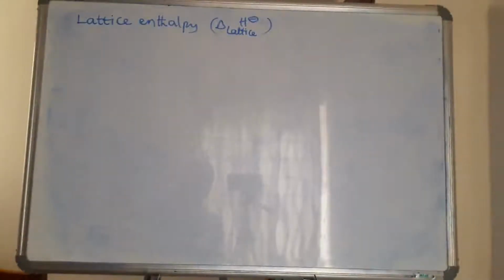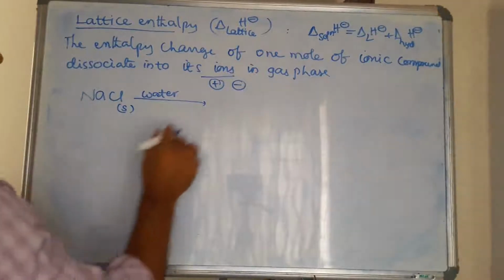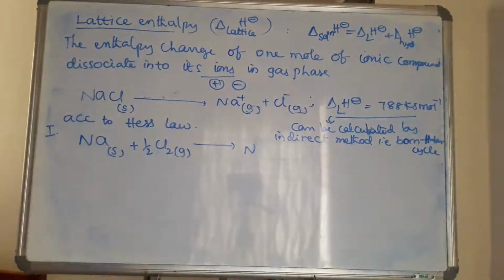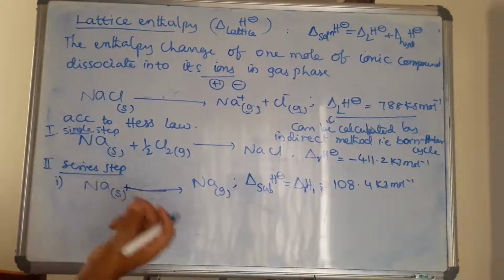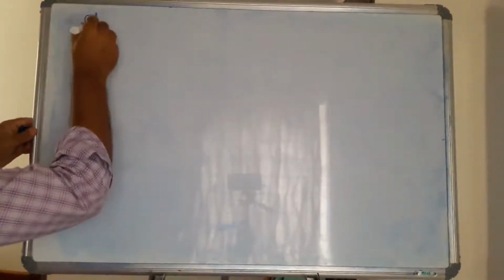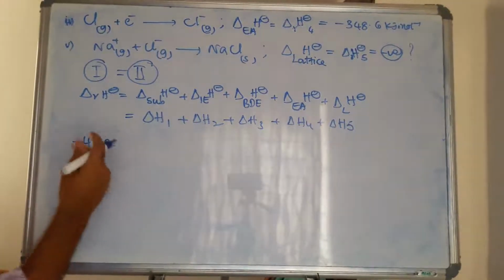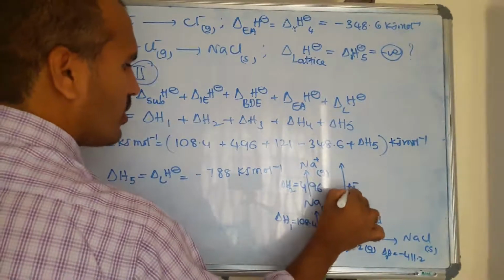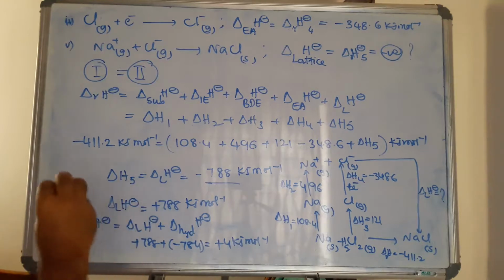part-14 || Aryabhatta science PU college,Dharwad || thermodynamics || prof RAVI KUMAR SIR